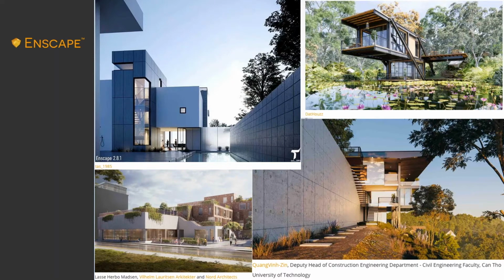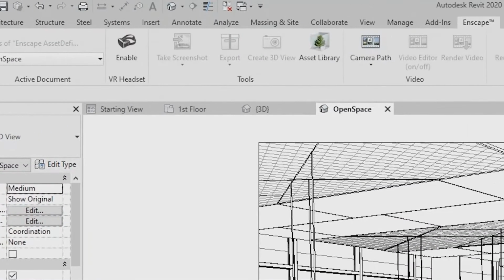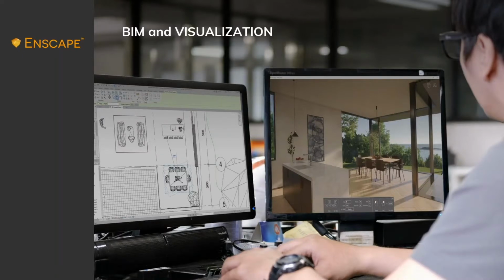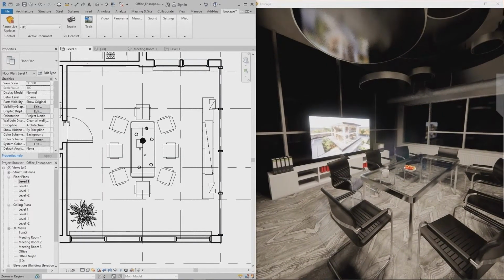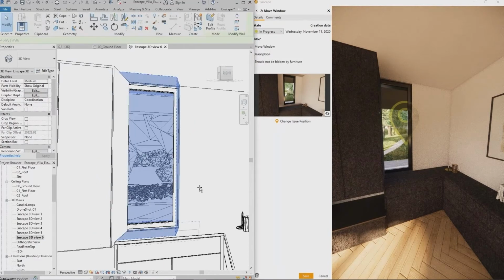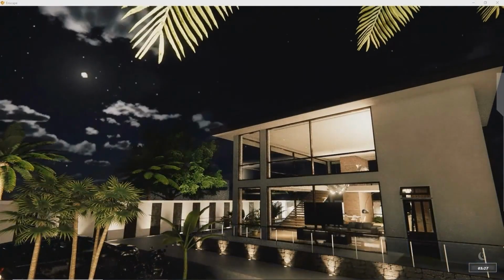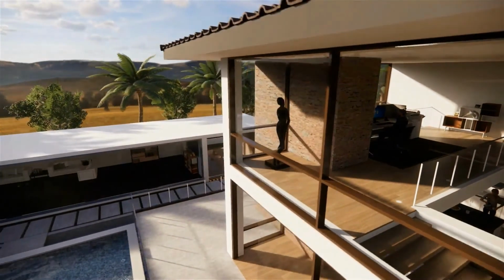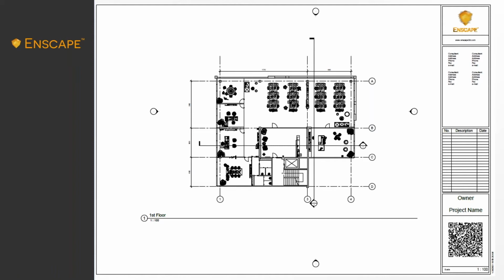Real Time Rendering and VR in Revit - Enscape Webinar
"Real-time rendering with Enscape has helped our small business stand out and really make a name for ourselves."
Steven Garubba - Criterion Workshop

Enscape will help elevate and distinguish your firm by allowing your design to be seen and experienced like never before. Enjoy affordable real-time rendering and virtual reality as it promises to empower your design process, help you better communicate your design intent, and set your firm apart from the competition.

Join Dan Monaghan, Enscape Inc., for an introduction to Real-Time Rendering with Enscape. See how easy it is to plug Real-Time Rendering into your existing Revit BIM workflow. And, learn how Enscape is helping firms pull ahead of their competition by allowing projects to be seen and experienced like never before.

Win more work in 2021 with Revit and Enscape's Real-Time Rendering!